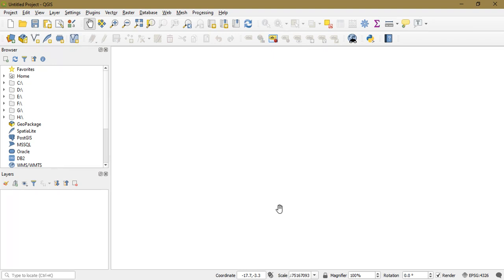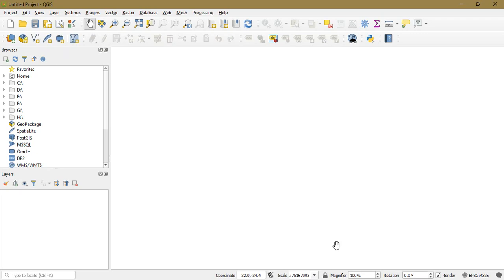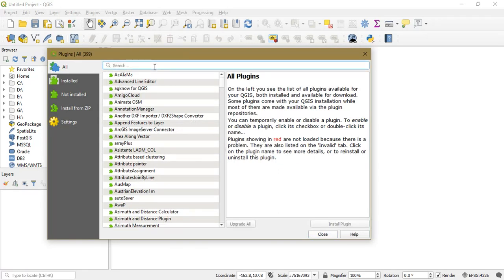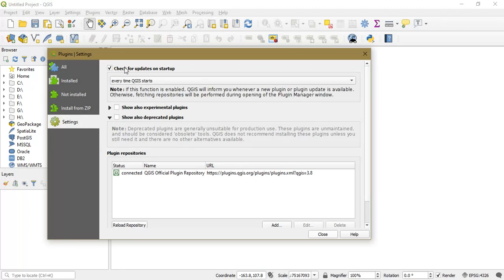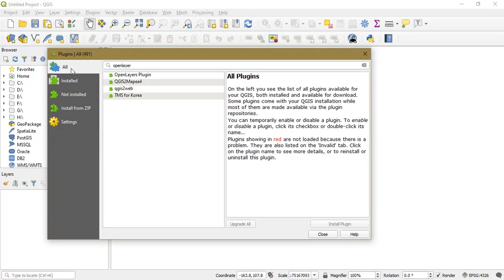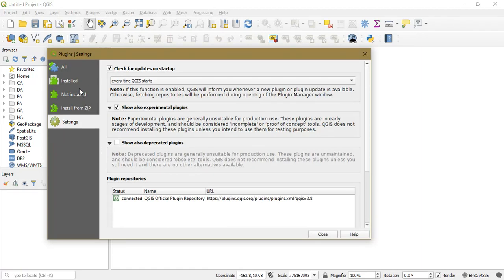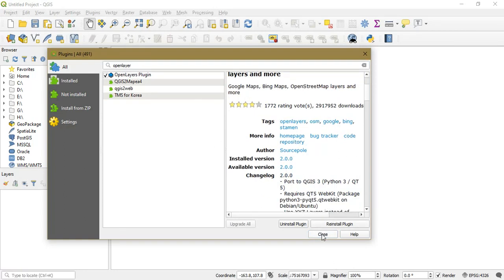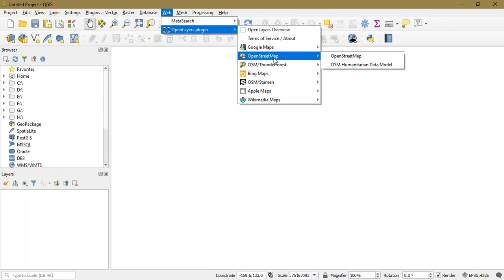QGIS Openlayers Plugin Not Showing? - Solved - 2019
Solved QGIS Openlayers Plugin Problem, use these technique in any QGIS Version - 2.14, 2.16, 2.18, 3.0, 3.2, 3.4, 3.6 & 3.8.